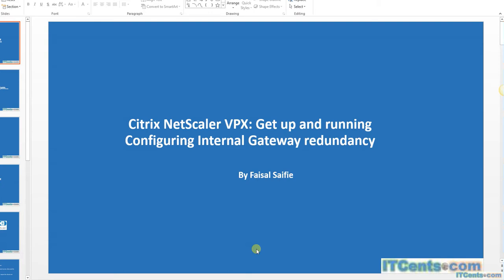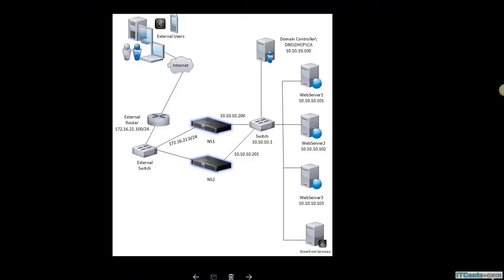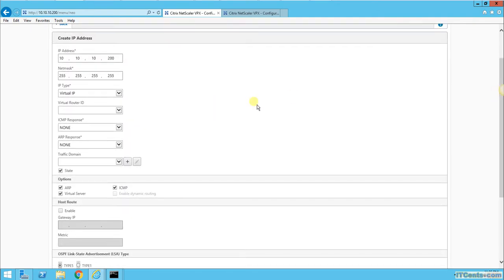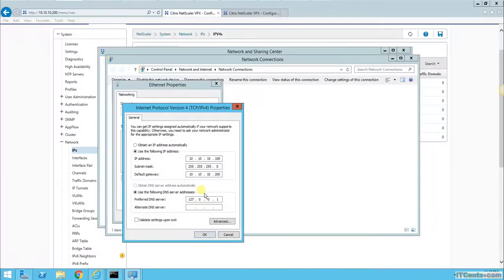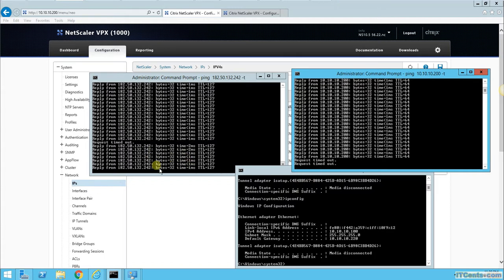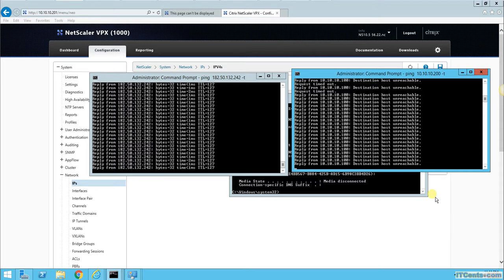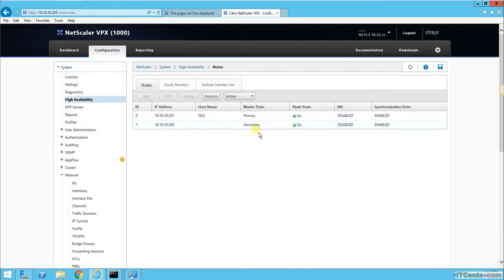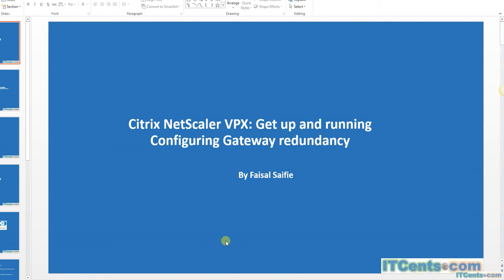18- Citrix NetScaler VPX Series: Configuring Gateway redundancy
In this video i configure Gateway redundancy for Internal \ DMZ servers